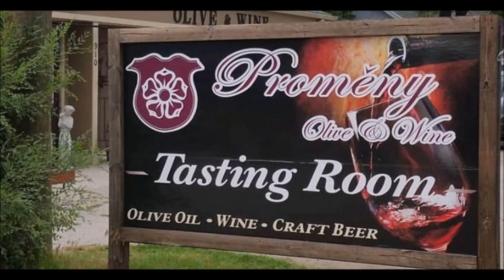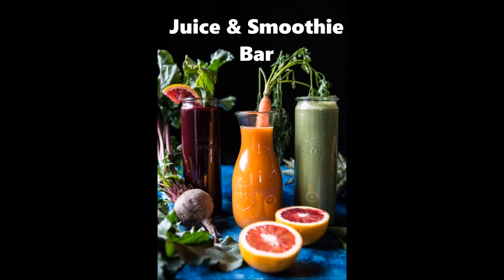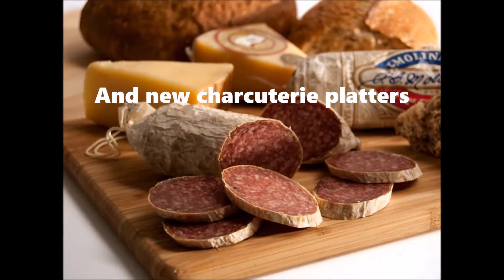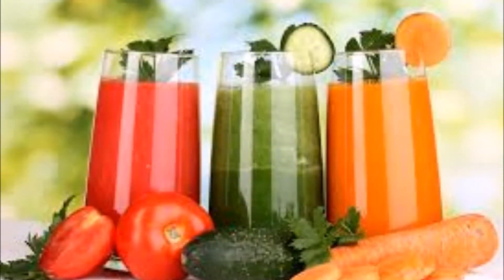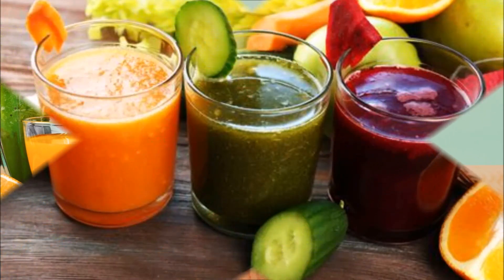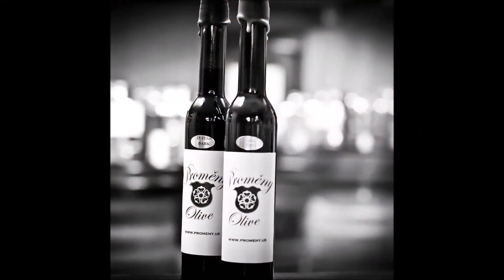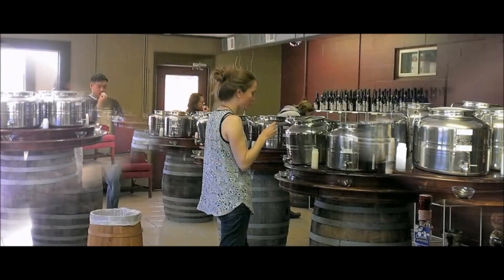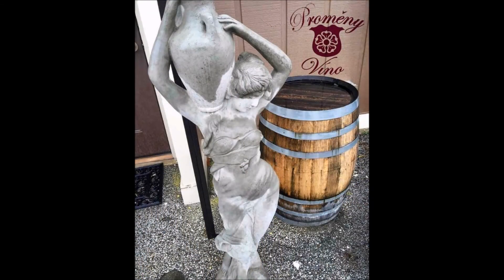Promeny Olive & Wine 2018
What is new at Promeny Olive & Wine for the 2018 season?  We have all new Juice & Smoothie Bar and new charcuterie platters with house made Mediterranean dips.

Our juice and smoothie bar is made with 100 whole fruits and vegetables.  We strive to use organic vegetables.  When we do have non-organically grown produce, we give the produce an organic vinegar wash.

We have the most unique wines in Southwest Michigan.  Wines from Israel, Turkey, Lebanon & Easter Europe as well as Michigan Mead, wine made from honey.

We still have 30 flavors of infused olive oil and balsamic vinegar.  Our Extra Virgin Olive Oil is first cold pressed and no chemicals or heat were used in extraction.  Our balsamic is from Modena and aged in wooden barrels by time honored traditions.